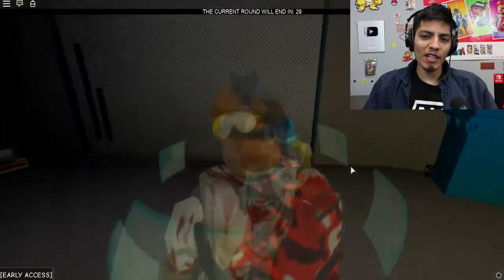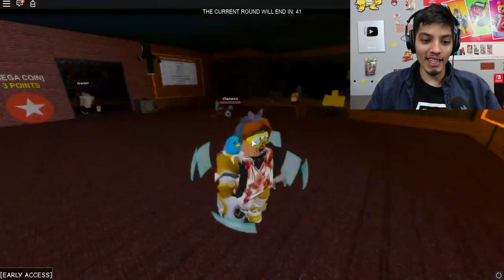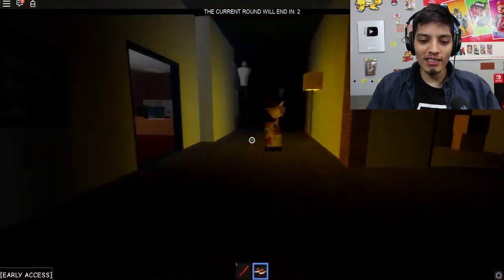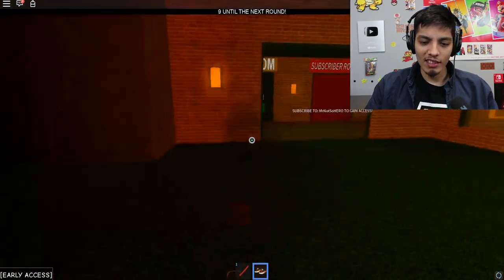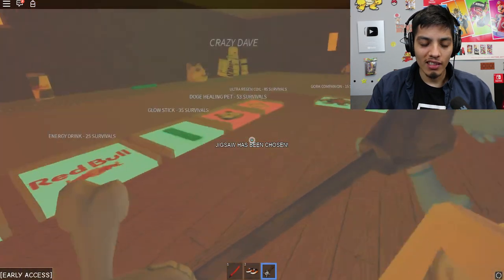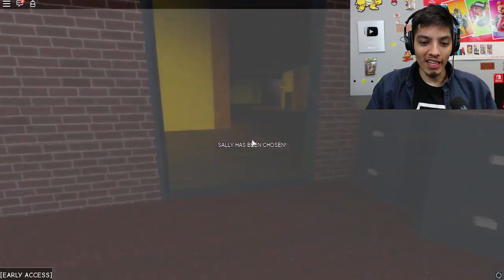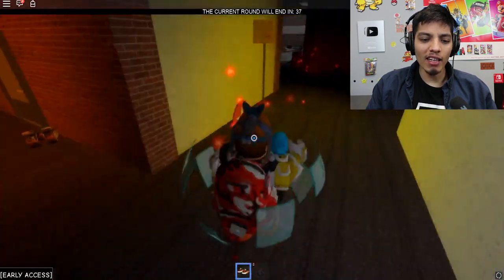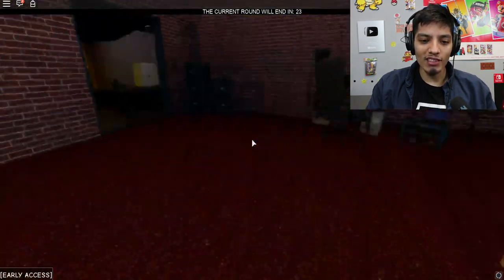ROBLOX SCARY MANSION